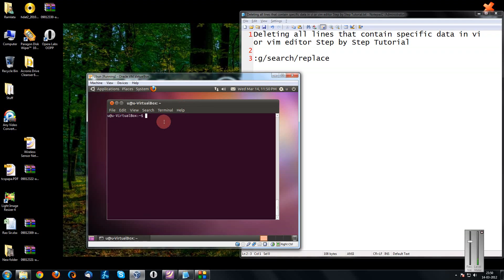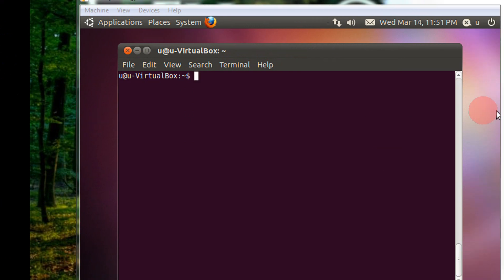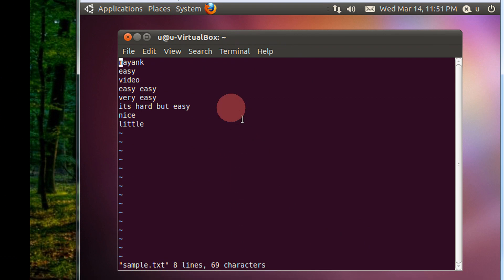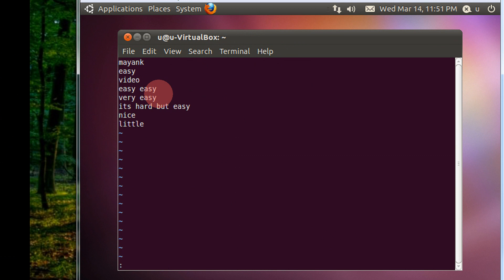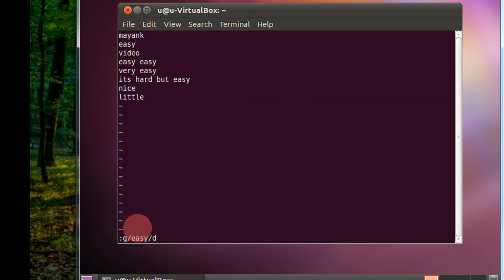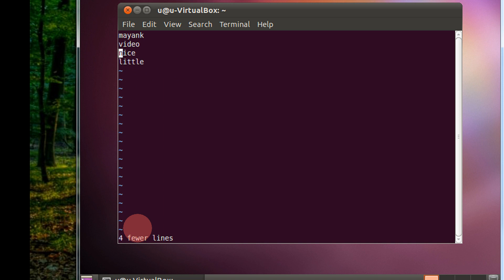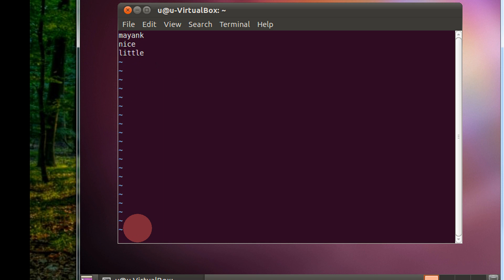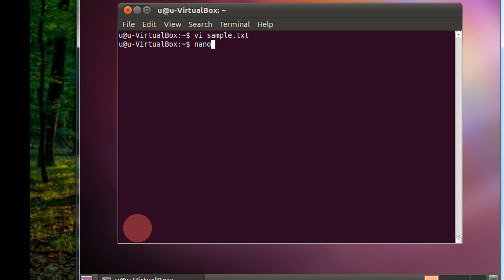Deleting all lines that contain specific data in vi or vim editor Step by Step Tutorial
:g/search/replace